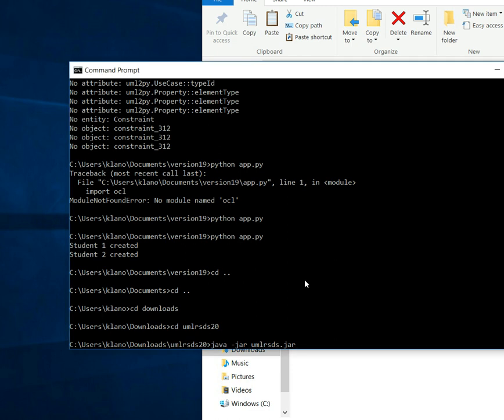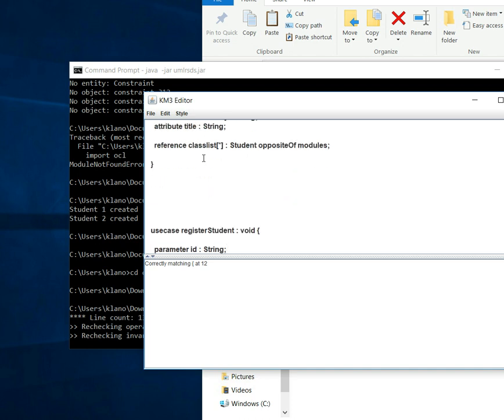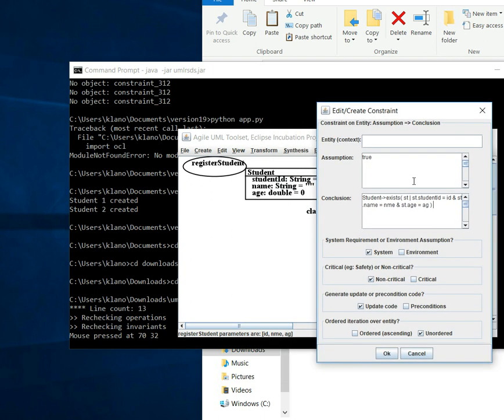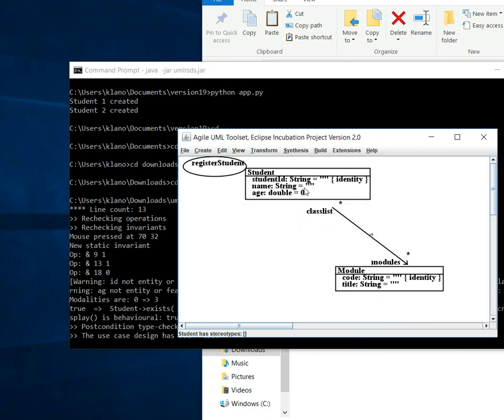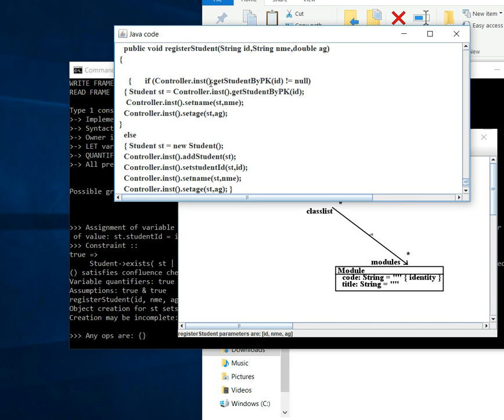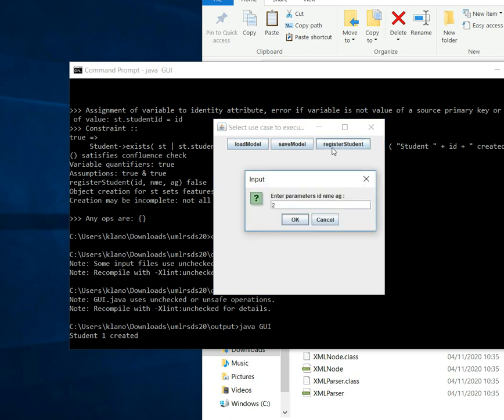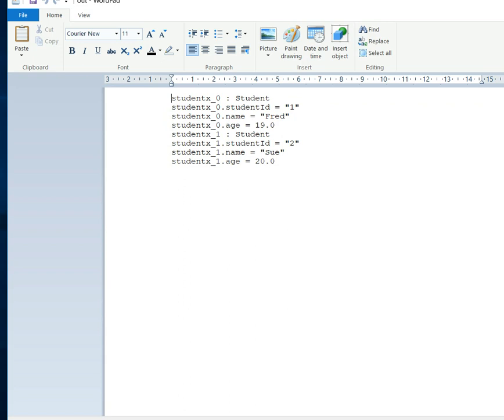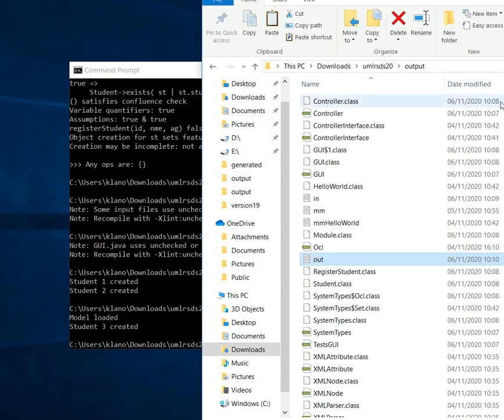Generating Java Code with AgileUML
In this part we describe how to define functionality for an application, and to generate and test its Java implementation.